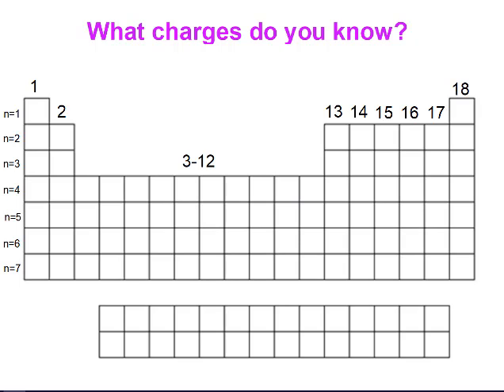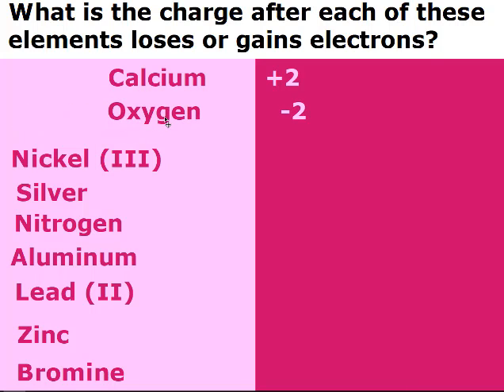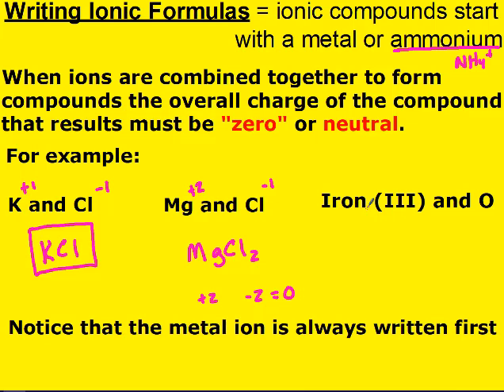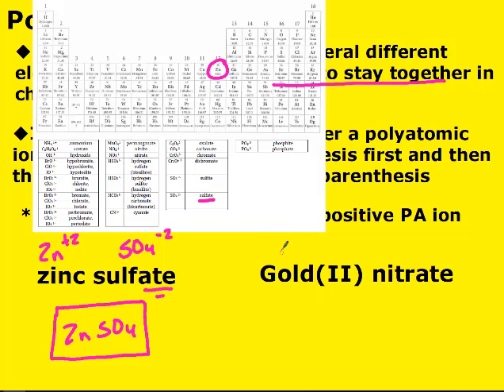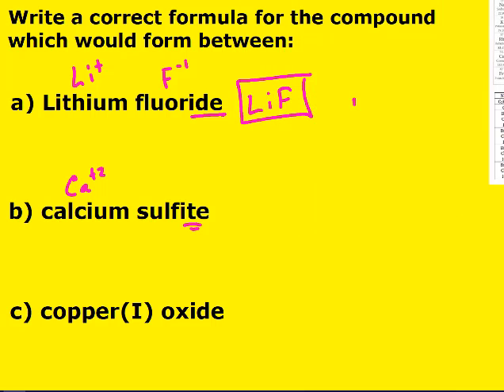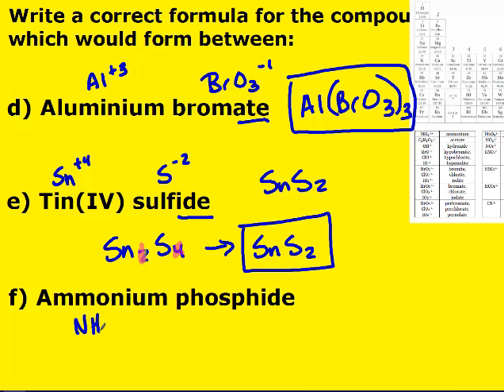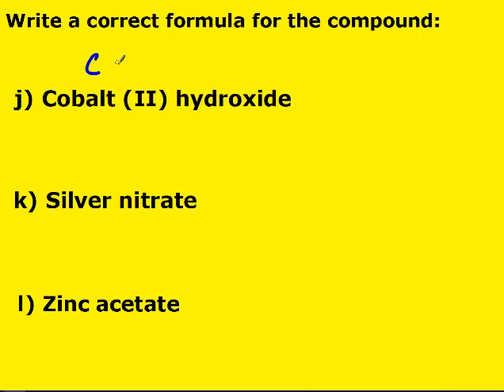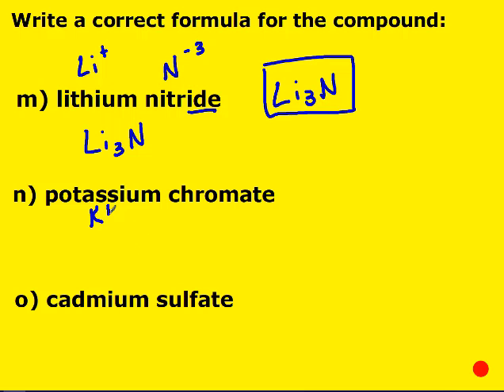Writing Ionic Formulas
This video goes over how to write the formula of ionic compounds. It includes transition metals and polyatomic ions